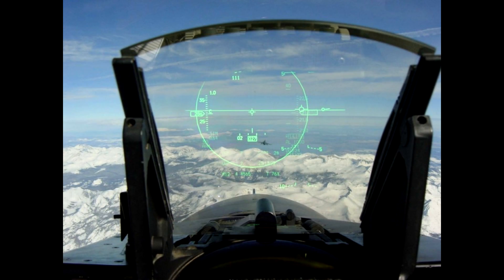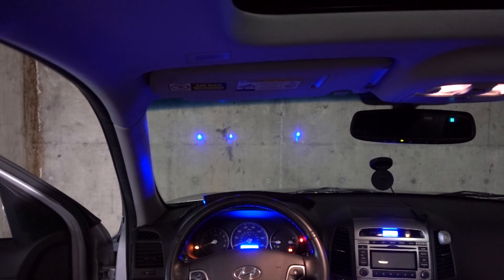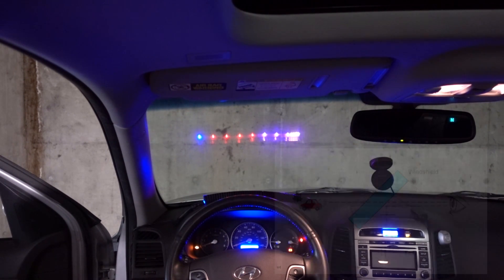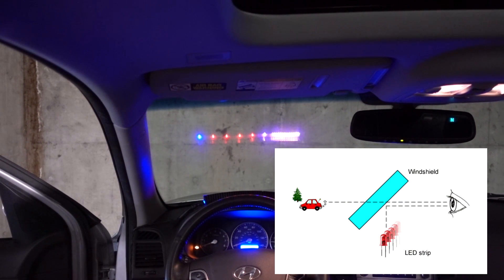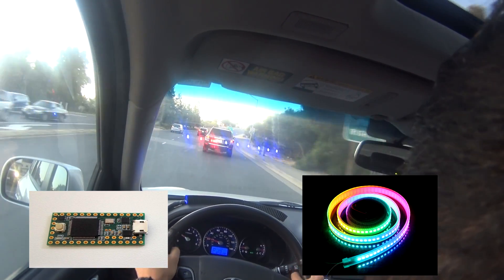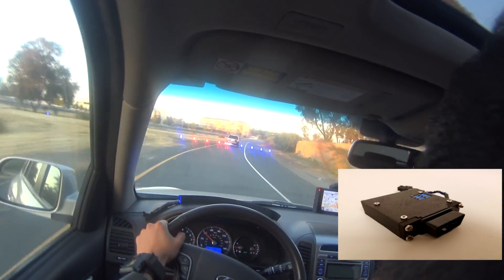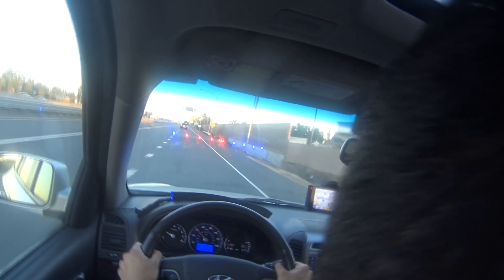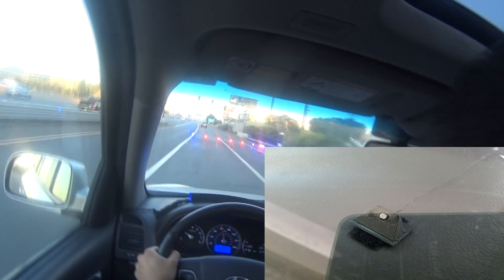LED Strip Car Heads Up Display (HUD)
Car Heads Up Display Using LED Strip

Background music in the video: Corporate Technology by Scott Holmes.